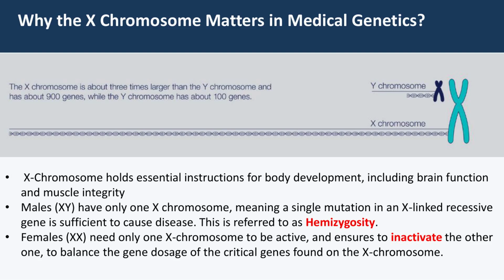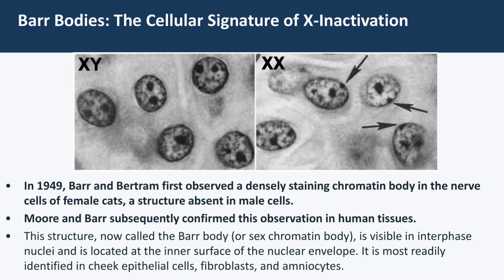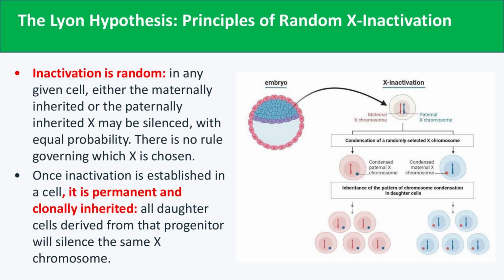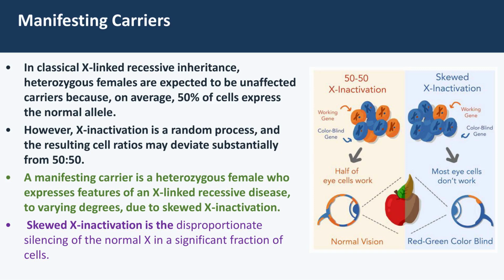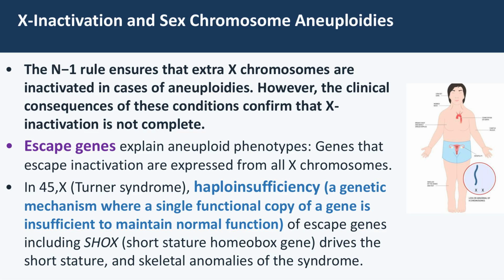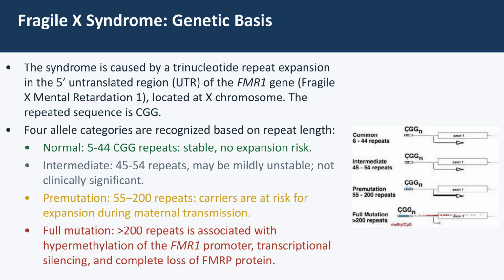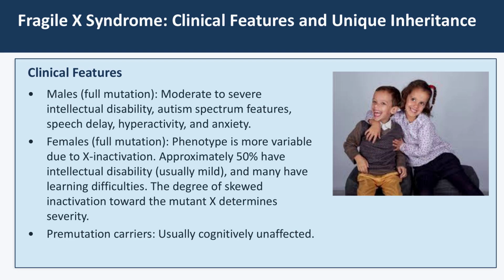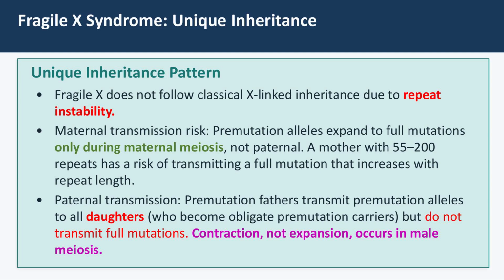lec 9 the x chromoso 1